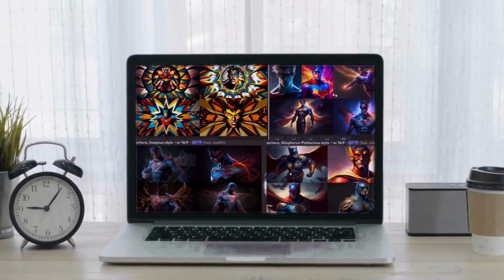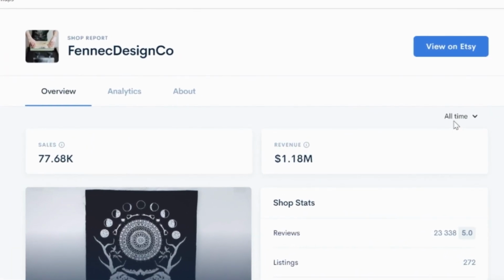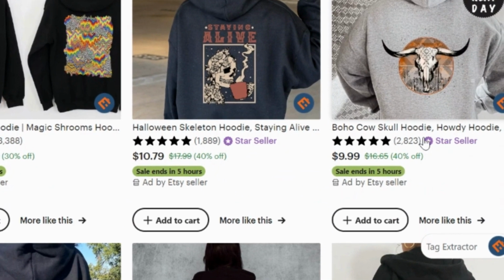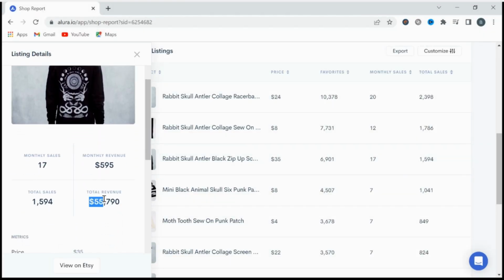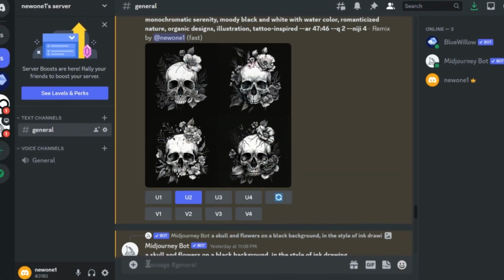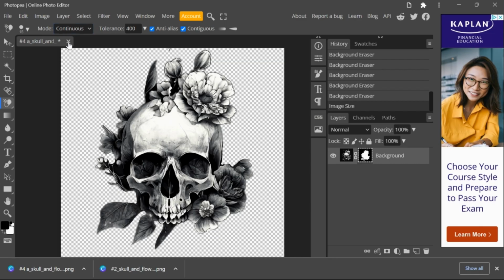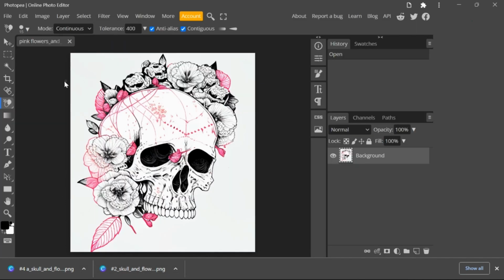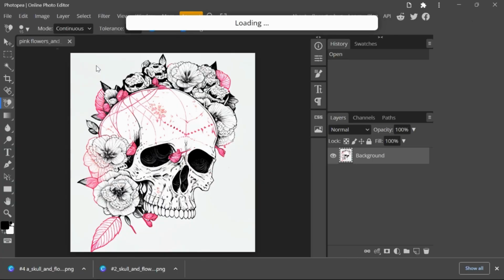Midjourney t-shirt design HACK? Create ANY best selling design!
Designing T-shirts with Midjourney! Learn my NEW 2023 method for using midjourney AI to easily design viral T-shirt graphics that will sell like crazy on print-on-demand platforms! In this in-depth tutorial, I reveal my secret hacks and techniques to create designs optimized for POD sales. This is a game changer for print on demand startups!

Try this MASTER PROMPT ready to copy and paste along with 7 FREE prompts that will help you launch your next side hustle! *7 Prompts to Launch Your Side Hustle* To start making money online now!

ai video,ai video editing,ai video maker,ai video editor,ai video generator,video.